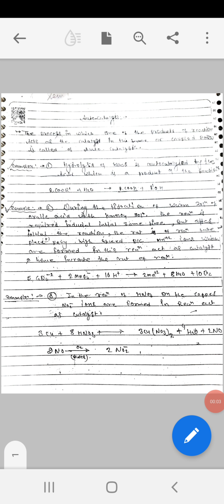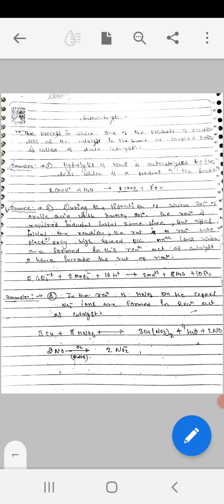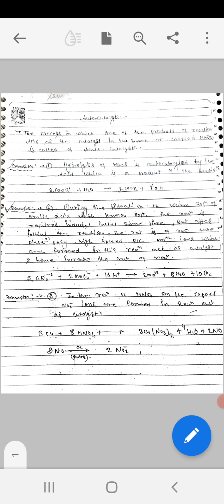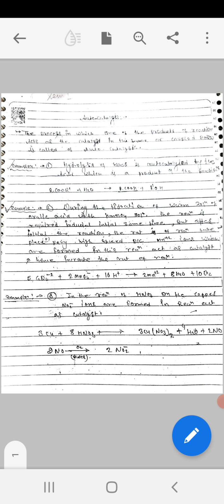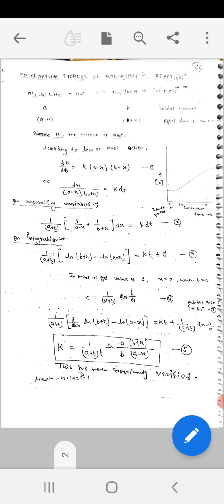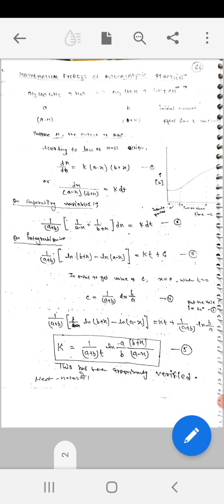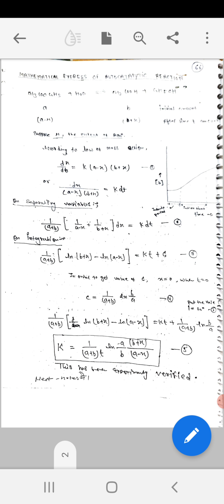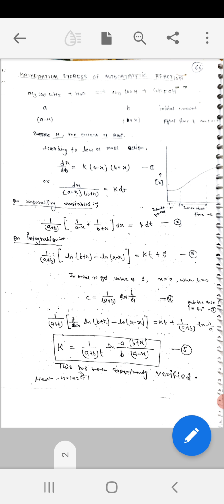L6 autocatalyt rxns physical spl.Dr sunita tandon.21.12.20.